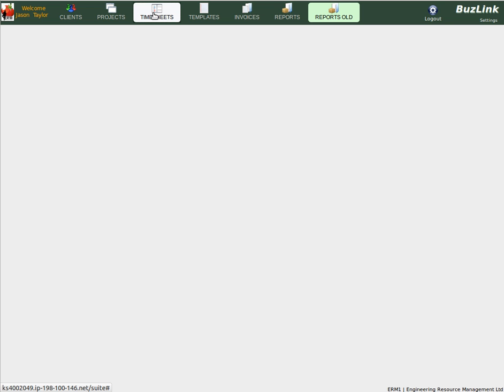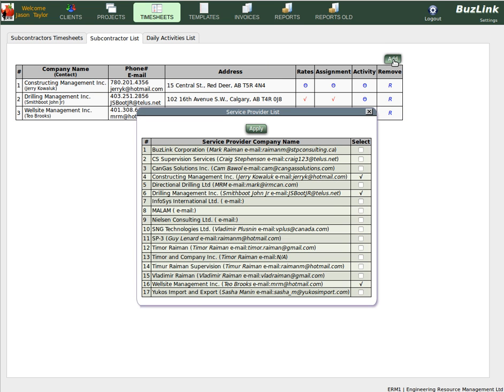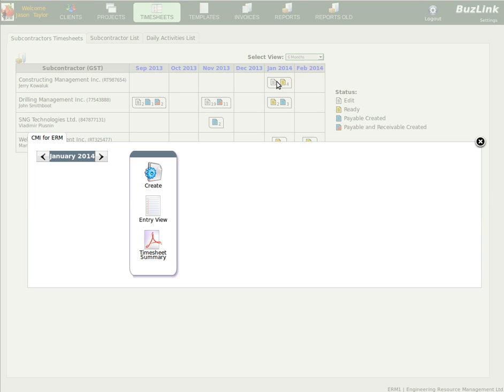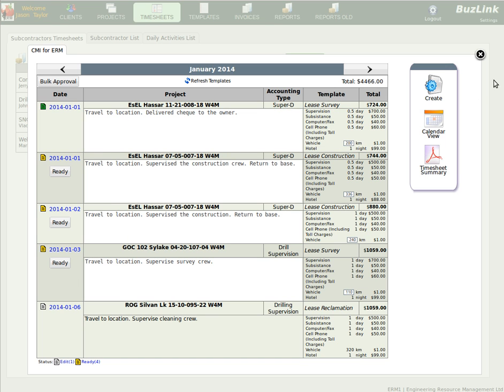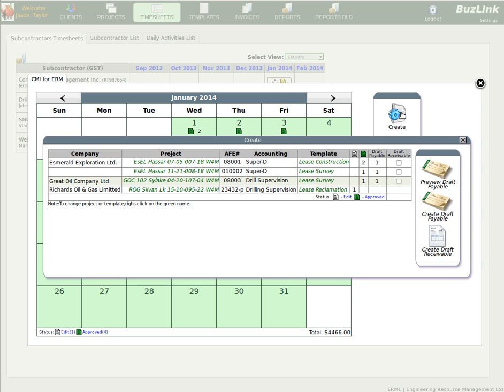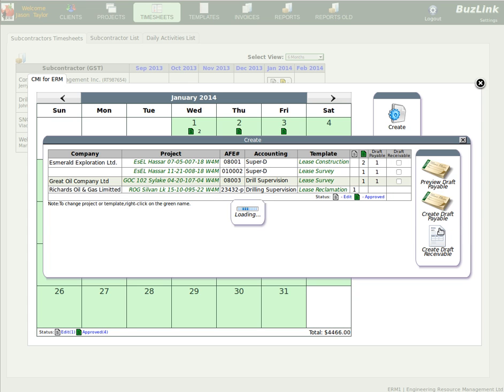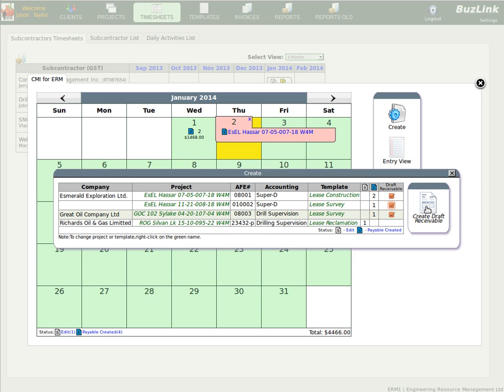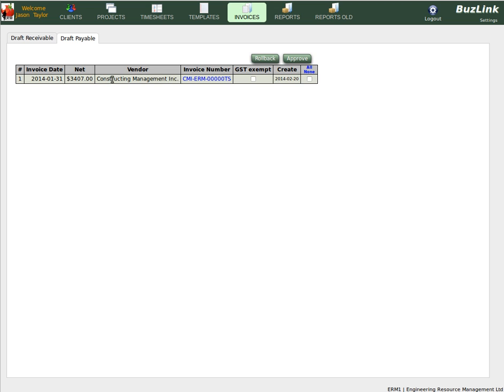Web Based Invoicing System (WBIS) - Gen.Contractor Timesheet Workflow.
General Contractor processes Subcontractor's monthly timesheet with a view to create draft receivable and payable invoices.(BuzLink Corporation